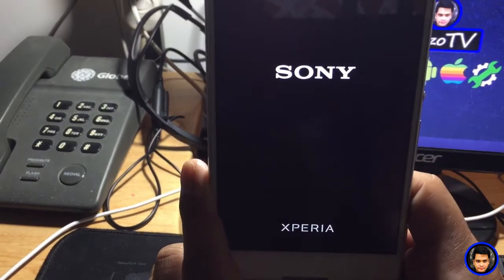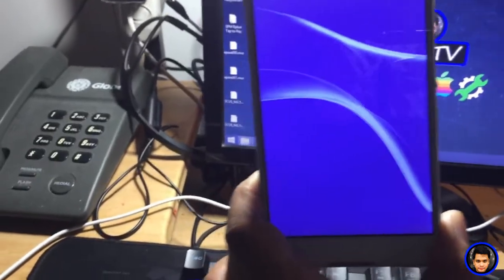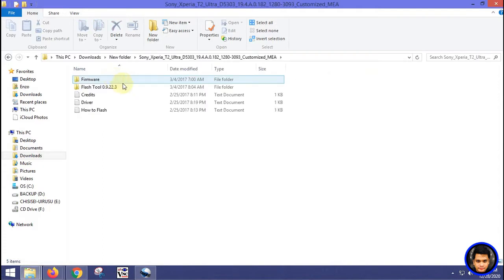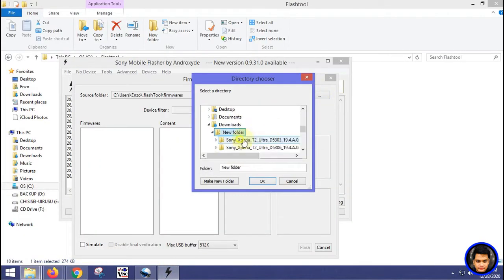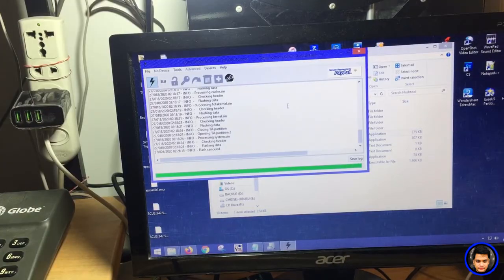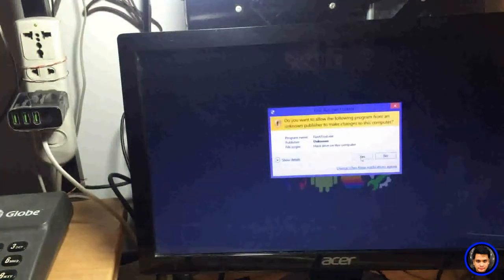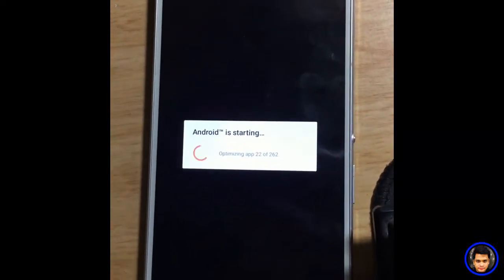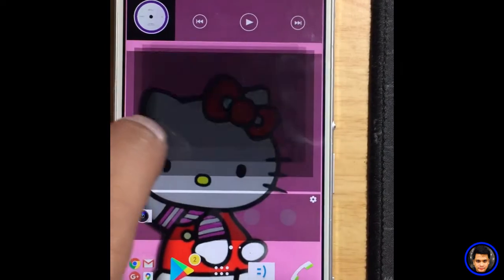Sony Xperia T2 Ultra Bootloop problem (SOLVED!)